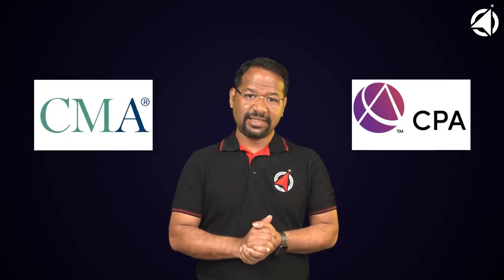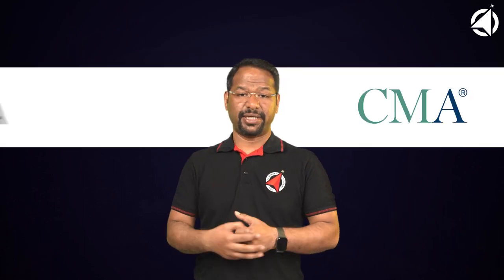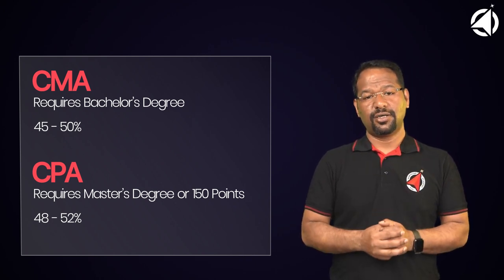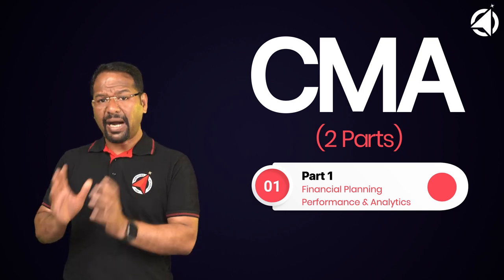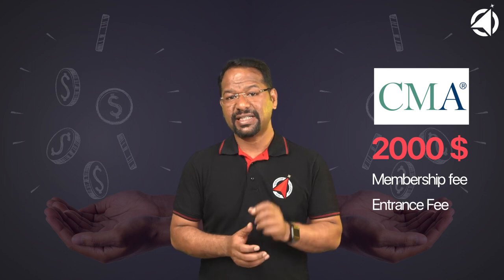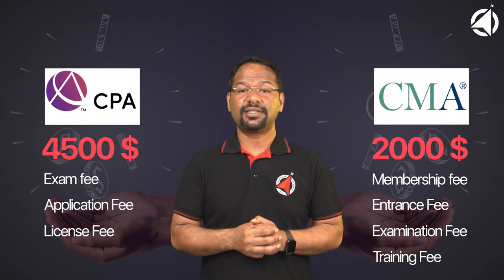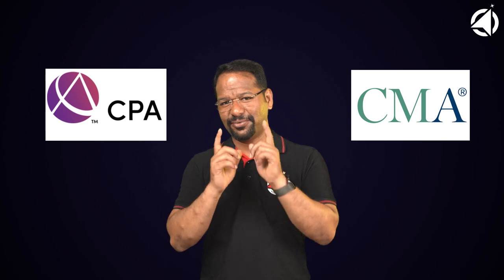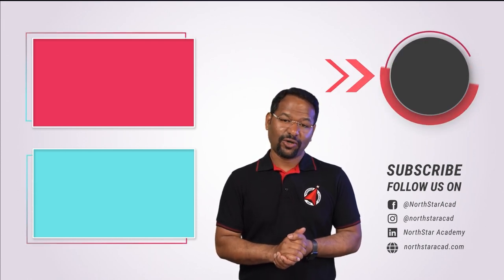What are the differences between CMA USA and CPA? Complete details on CMA USA Course and CPA Course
Got queries about the CMA USA Program or CPA ?

Time Stamps
00:00 INTRODUCTION
00:31 WHAT IS CMA USA?
00:50 WHAT IS CPA?
01:04 WHAT ARE THE KEY DIFFERENCES BETWEEN CMA USA AND CPA
01:10 ELIGIBILITY CRITERIA
01:27 AVERAGE GLOBAL PASS RATE
01:49 COURSE DURATION
02:05 EXAMINATION
02:50 JOB OPPORTUNITIES
03:21 COST
03:46 EXAM WINDOWS
04:14 CONCLUSION

WHAT IS CMA USA?

The US CMA course or certification is offered by IMA (Institute of Management Accountants) of USA, which is the worldwide association of accountants and financial professionals in business. It was founded in 1919, having 90,000+ members and global reach of 140 countries through 300 professional and student chapters.

CMA(Certified Management Accountant) certification has been the global benchmark for management accountants and financial professionals. You can now get a professional certification from the USA within 12 – 18 months.

WHAT IS CPA?

A Certified Public accountant (CPA) is the highest standard of competence in the field of accountancy by AICPA which is the world's largest accounting body. The CPA exams are conducted by the AICPA (American Institute of CPAs). NorthStar Academy is the leading training provider for CPA globally.

The US CPA education deals with knowledge of US GAAP, IFRS, GAAS and US Federal Taxation & Business Laws. This gives a great advantage to a CPA when working with US based financial firms or Indian firms working for US clients.

CPA's are the most sought after professionals amongst the MNC's in India. With a global recognition, a CPA can always find the best place to work anywhere and a salary of about 40-50% more than other accounting professionals.

Northstar Academy, also formerly known as Irfat’s Classes, came into being with the sole objective of providing the right guidance and mentorship to students aspiring for a career in Management, Finance and Accounting. Over the years, NSA has taught over 15,000 students, demonstrating progressively good results with each of its batches and adding to its growing alumni.

Hello Future CMA USA,

Sounds like a dream right?

Let's turn your dream into reality!